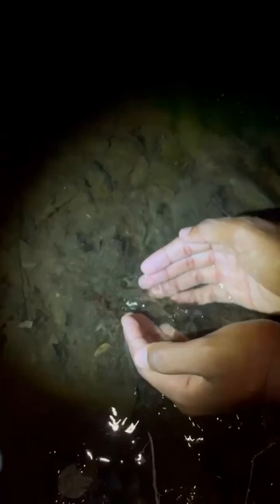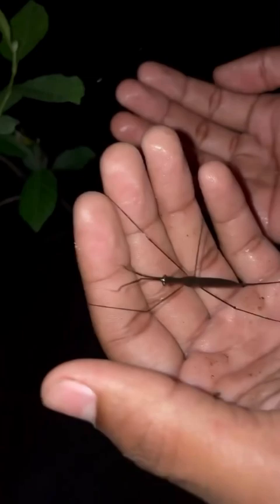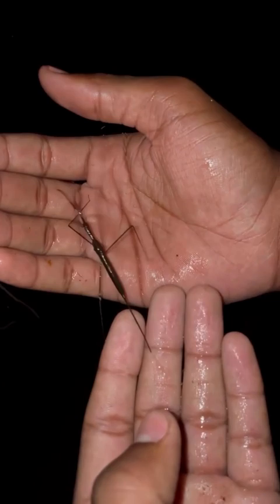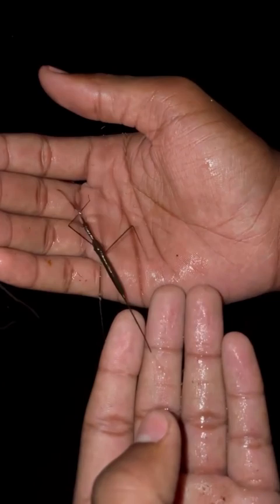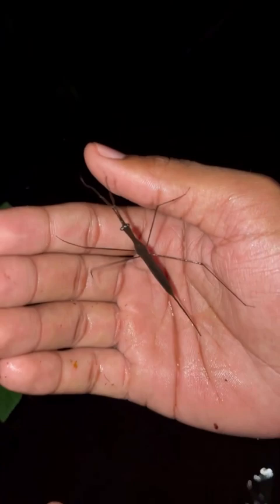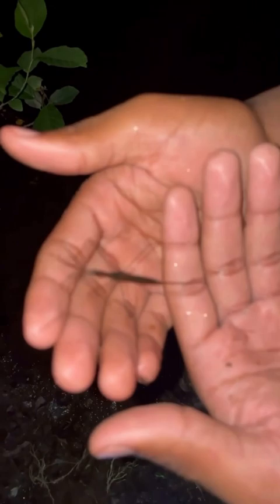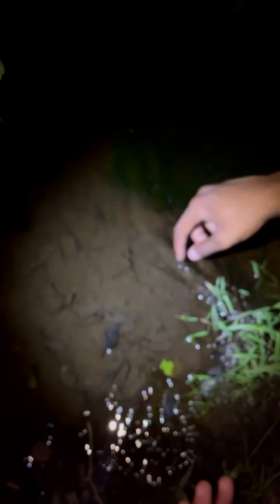This is a Rare Aquatic Water Scorpion 🦂🦂!!!